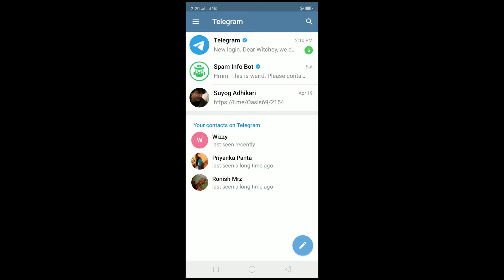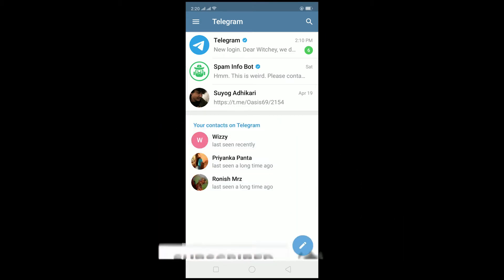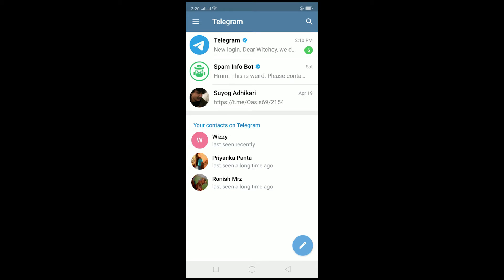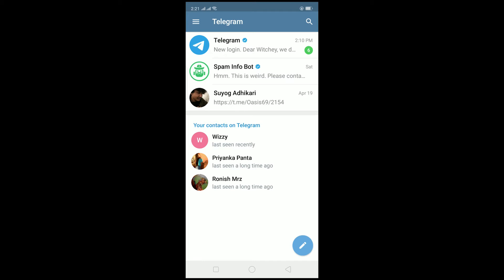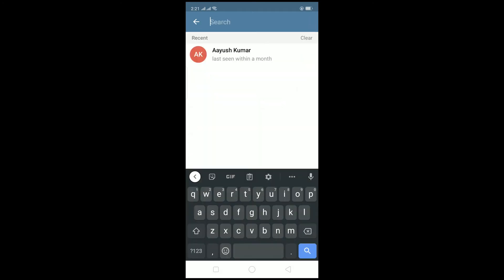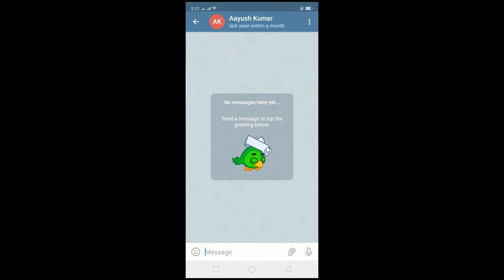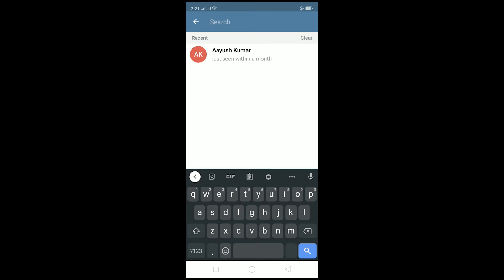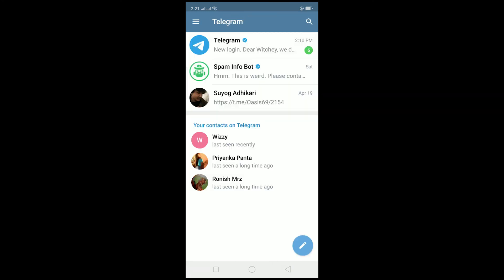How to Add Someone in Telegram With Phone Number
Add someone on telegram with phone number

New on telegram? Confused on how to add contacts in telegram? This video guides you through the step by step process on how to add someone on telegram with phone number in 2021.
The process is pretty simple and can be done in few easy steps. So make sure you watch the video till the end and learn the exact steps. Again, here's what you need to do:
So this is how to add someone on telegram with phone number.